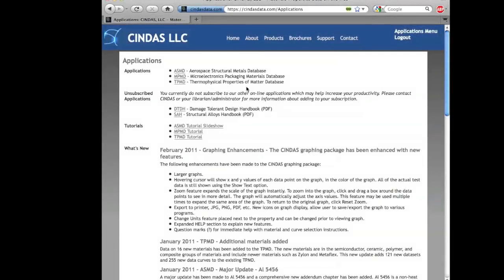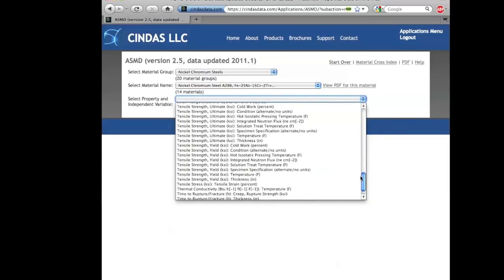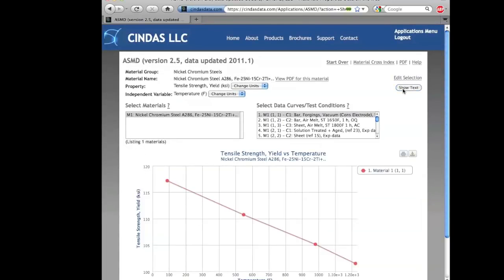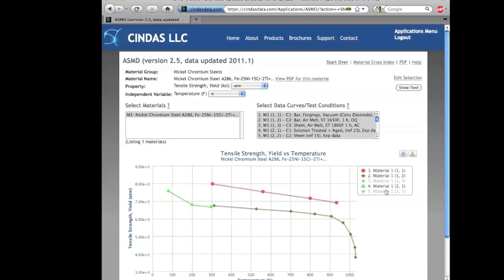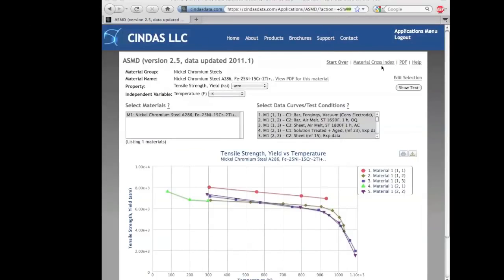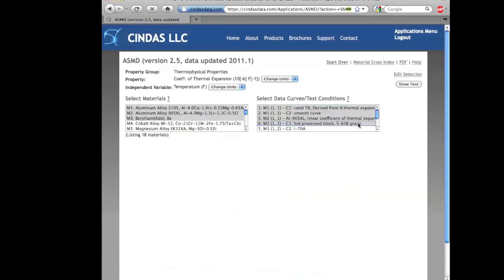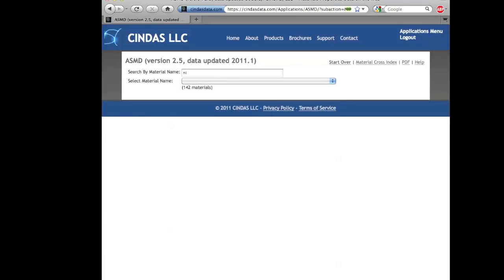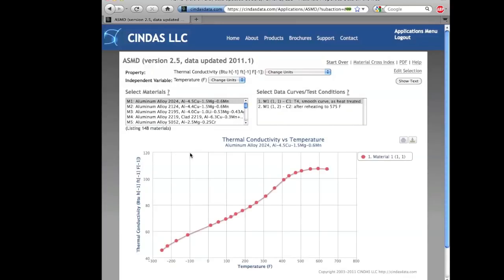CINDAS ASMD Instructional Video